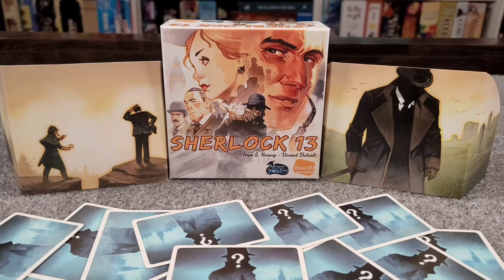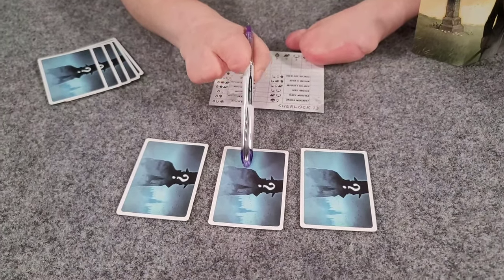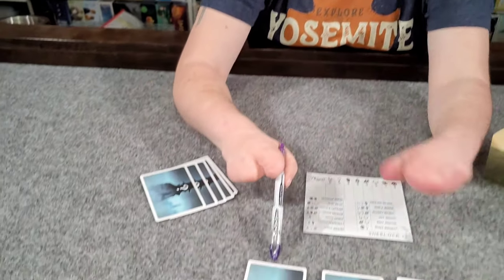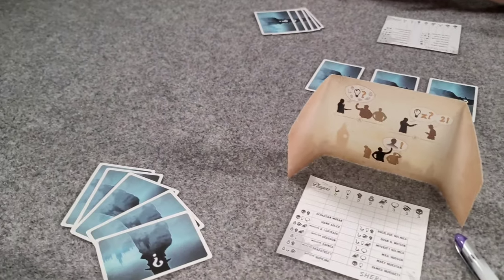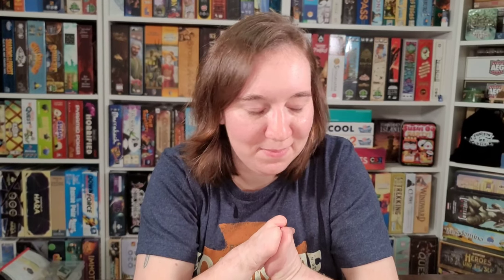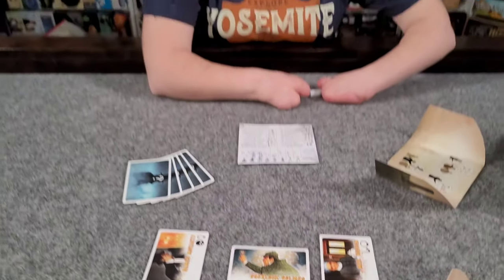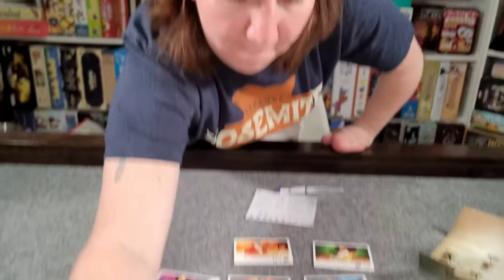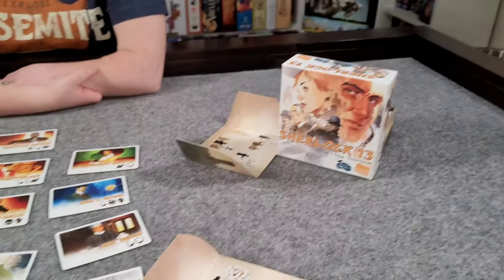Board Game Vlog! (Sherlock 13)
Today Sarah and Nick play and discuss Sherlock 13 by Arcane Wonders / BoardM Factory. Enjoy!

Vlog Content:
00:00 Intro
00:09 Flavor Text
00:32 Game Intro and Overview
04:17 Mid Game
06:15 End Game and Final Thoughts